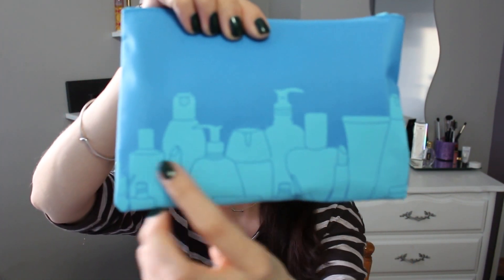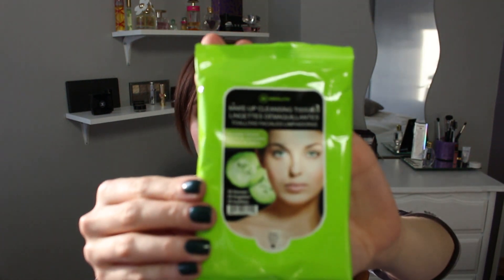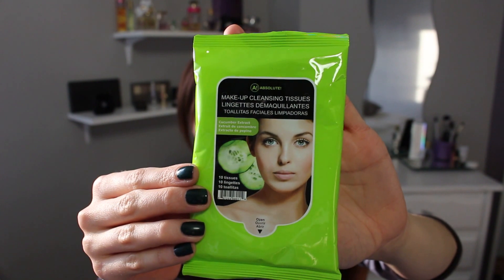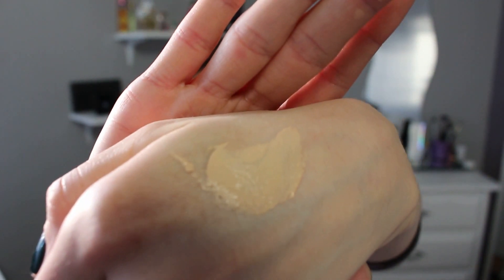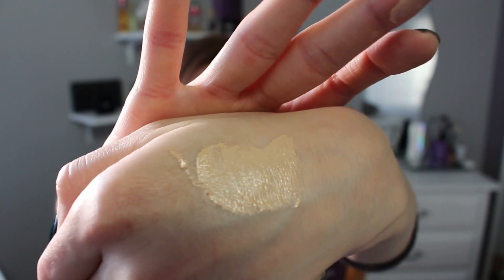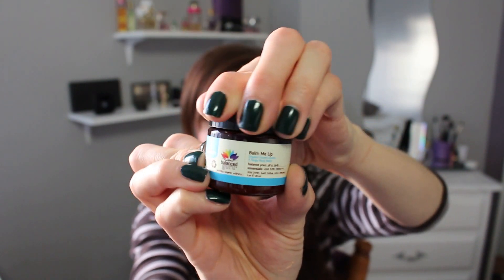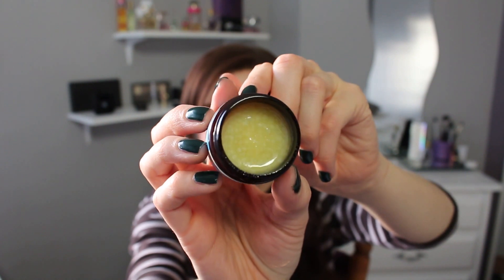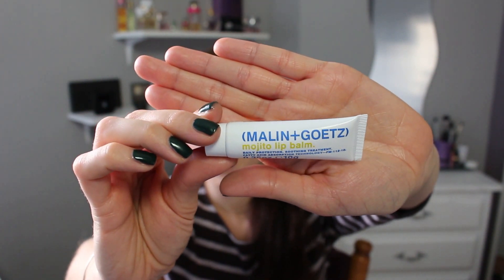January 2014 ♡ Ipsy Glam Bag ♡ Unboxing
Hello Beauties, this month's Ipsy Bag arrived! Please let me know what you all received and what you thought of this month's bag!  I hope you all enjoy this video! Please watch in HD! :)

What I'm Wearing:

Face: Laura Mercier Mineral Pressed Powder in Tender Rose
Eyes: Nars Alhambra Duo, MAC Sable in crease
Lips: NYX Butter Gloss in Crème Brulée
Nails: Butter London British Racing Green
Cheeks: MAC Powder Blush in shade Royal Sunset